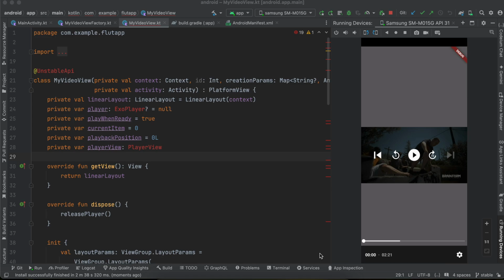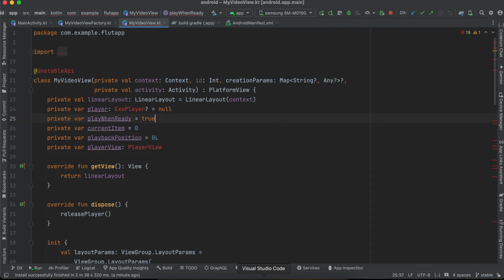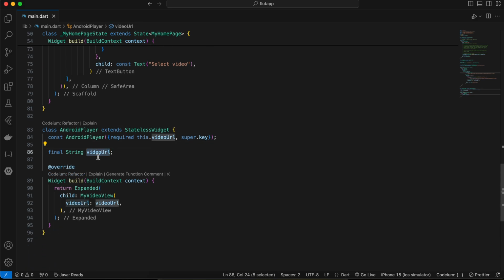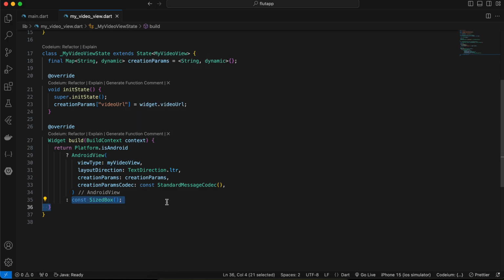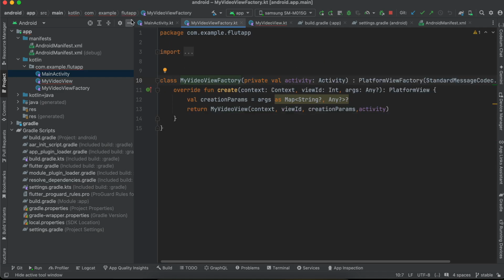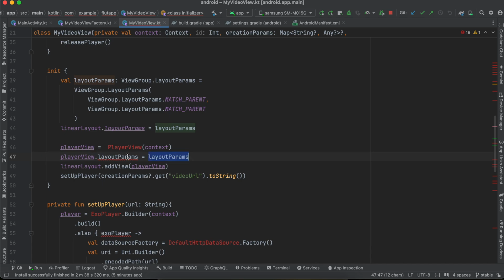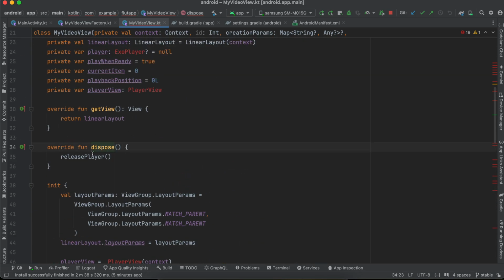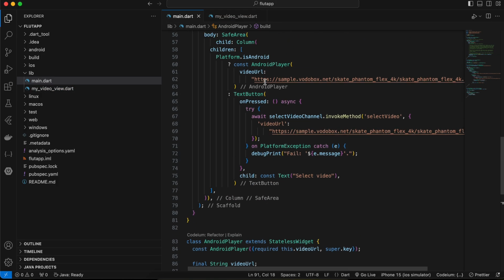How to do HLS Streaming in Flutter App using Exoplayer + AVKit